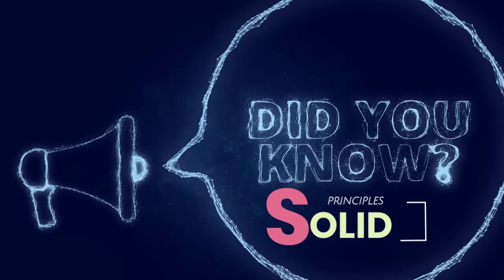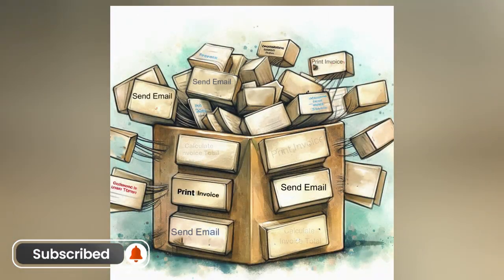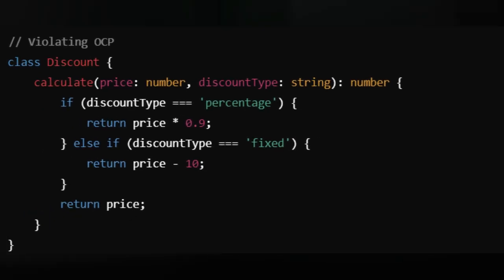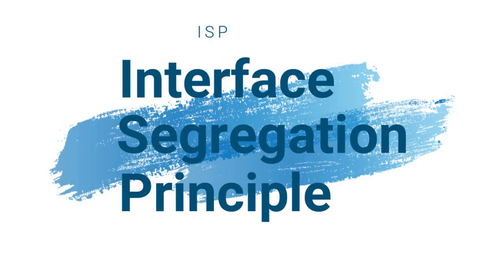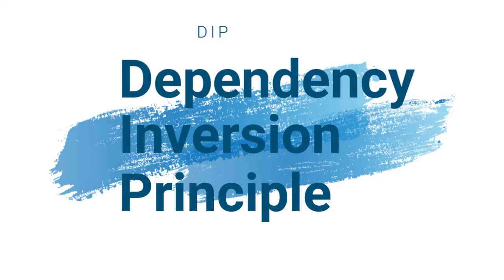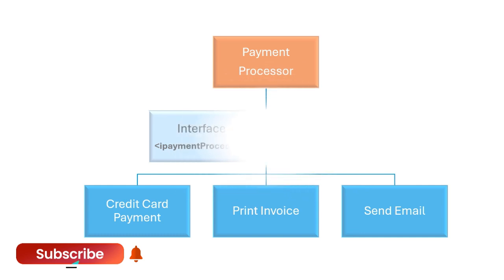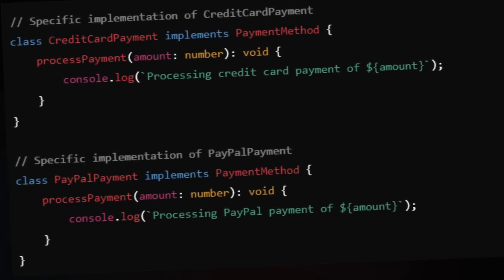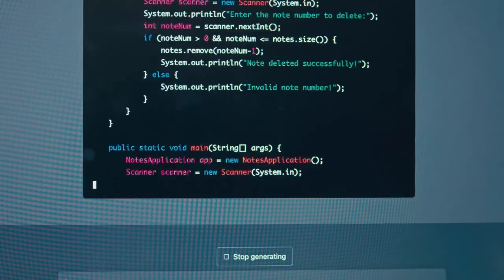Get Ahead with SOLID Principles and Write CLEAN CODE Fast!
Learn how to write clean code fast using SOLID principles! This video covers software architecture and the dependency inversion principle. Perfect for developers looking to improve their coding skills.

Whether you're a beginner or an experienced developer looking to enhance your coding skills, understanding the SOLID principles is essential for creating high-quality software. We will cover each of the five principles:
1. **Single Responsibility Principle** - Learn why each class should have only one reason to change. 2. **Open/Closed Principle** - Discover how to design your classes so they are open for extension but closed for modification.
3. **Liskov Substitution Principle** - Understand the importance of substitutability in inheritance.
4. **Interface Segregation Principle** - Find out how to create smaller, more specific interfaces.
5. **Dependency Inversion Principle** - Learn about the importance of high-level modules not depending on low-level modules. By applying these principles, you will not only improve your coding techniques but also enhance the overall architecture of your projects. Join us as we provide practical examples and real-world scenarios that illustrate each principle in action.

All opinions and insights shared are my own, and I have not been compensated by any company or service mentioned in this video. This content is created purely for educational and informational purposes to help you in your tech career journey!

FREE Courses from BIG Companies
STOP Writing Bad Code With These 5 SOLID Secrets